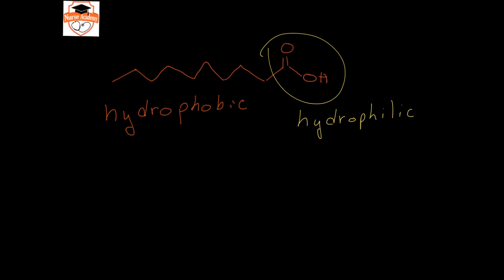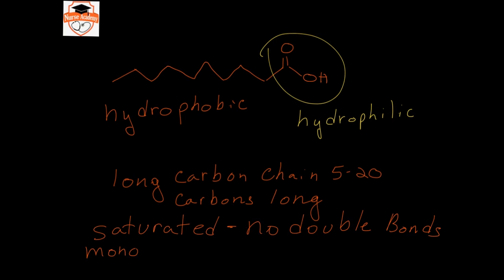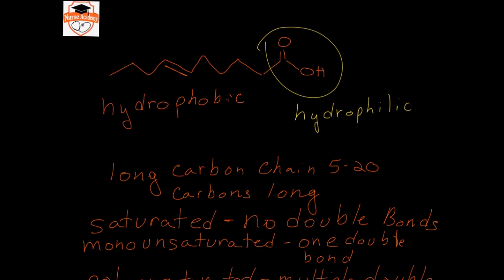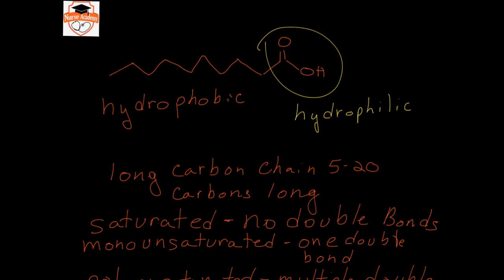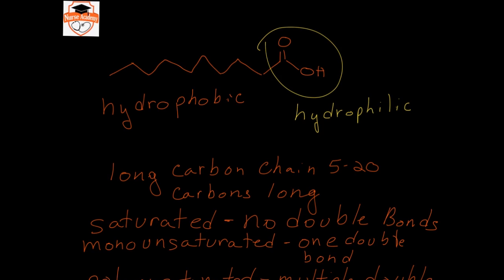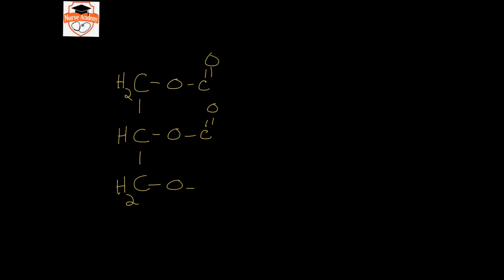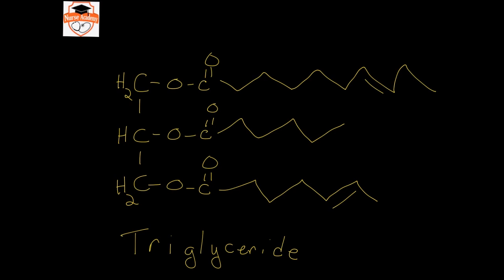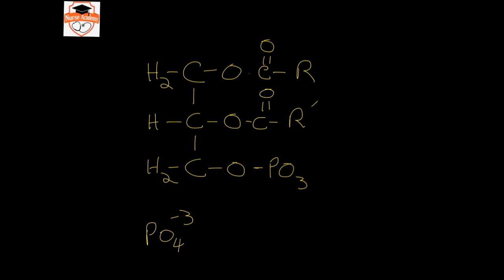ATI TEAS 6 - Chemistry - Fats and Lipids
The Nurse Academy channel was founded by Jason Duprat, MBA, MSA, APRN, CRNA as a FREE resource for aspiring nursing students. Nurse Academy is dedicated to assisting prospective nursing students in unlocking their full potential by providing free, convenient online review materials for nursing school entrance exams like the HESI and TEAS.  ATI TEAS 6 - Chemistry - Fats and Lipids review video.